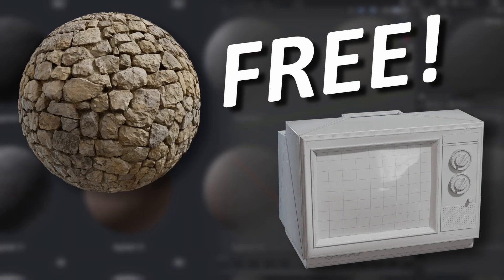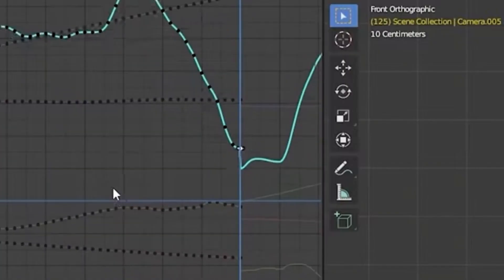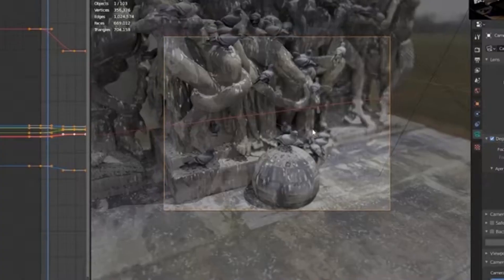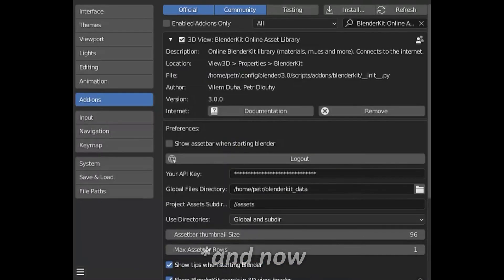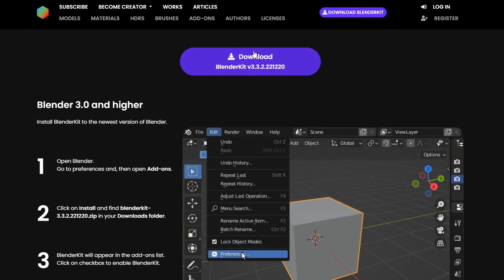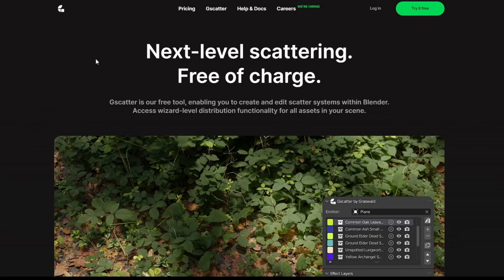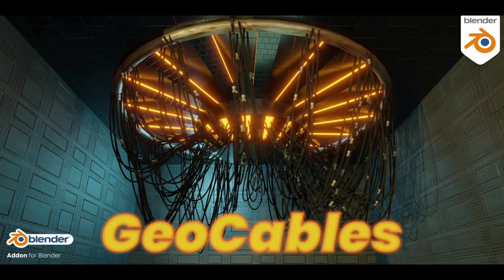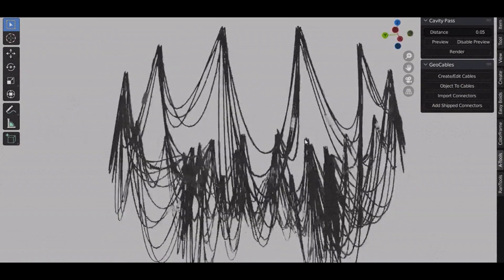4+ FREE ADD-ONS for Blender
next video will be a banger